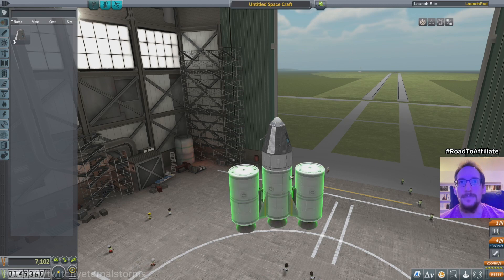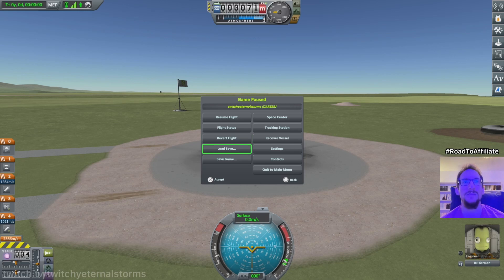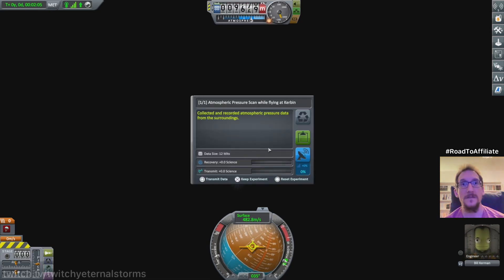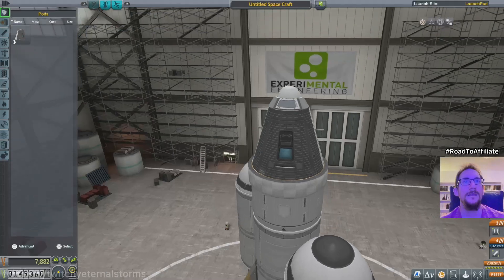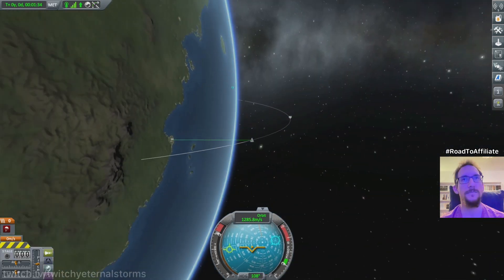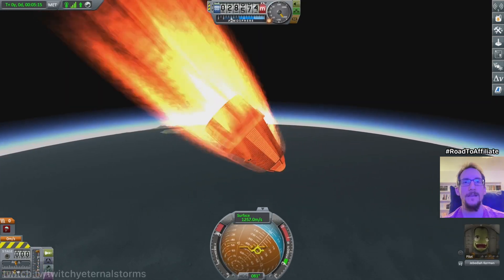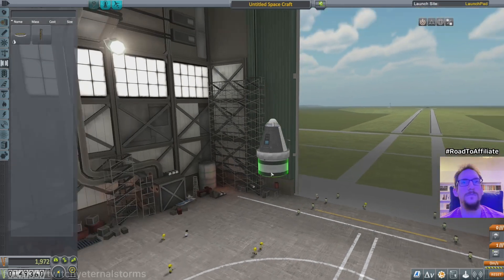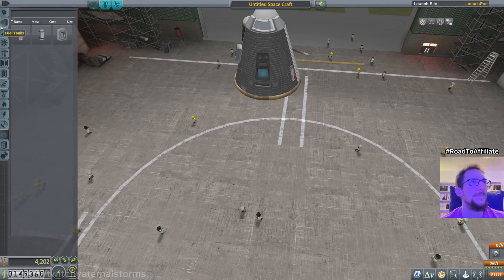Let's Play Kerbal Space Program: Enhanced Edition (2021, PS 5) - Ep 39 - The heat is on